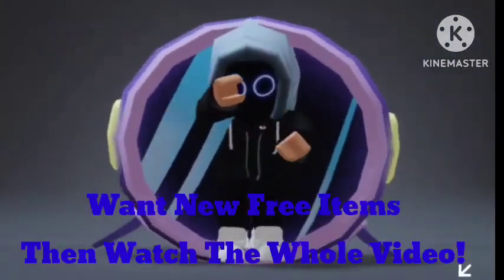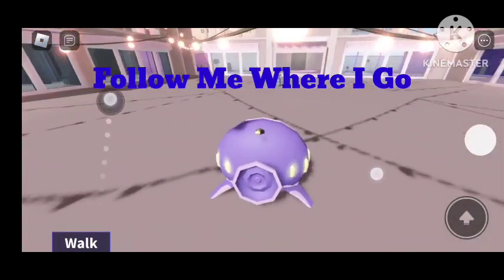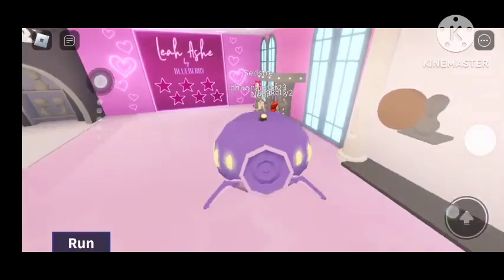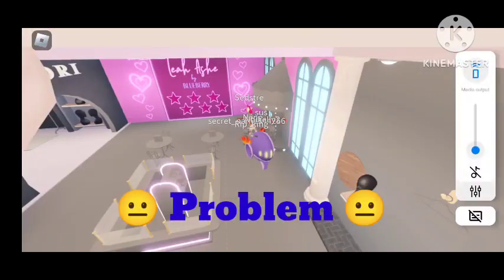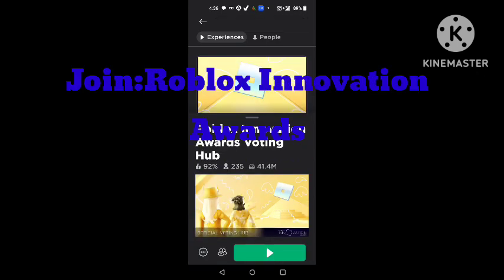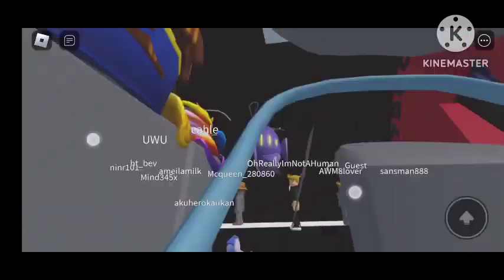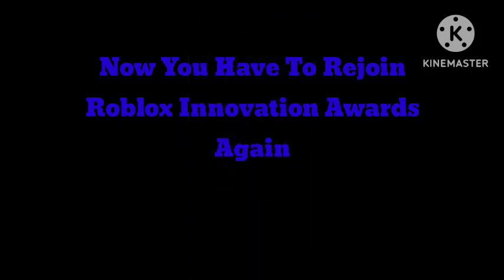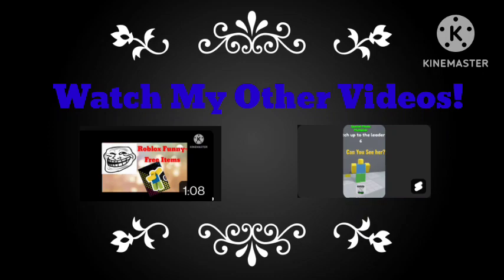Get These Free Items! 2023.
get these roblox free items 2023
get these free roblox items before it's too late 2023
how to get these free items in roblox 2023
hurry get these free roblox items before it's gone 2023